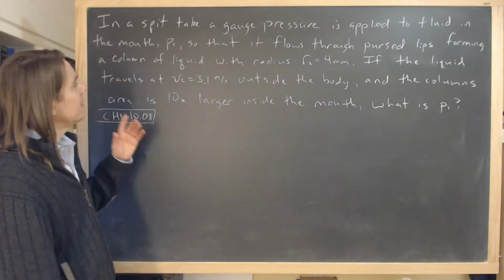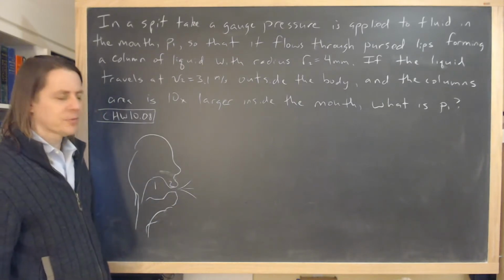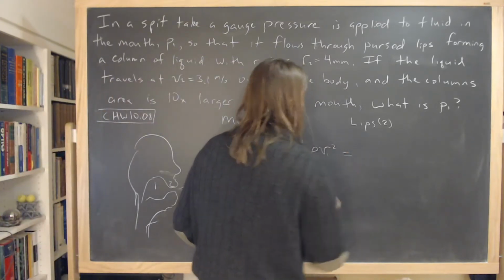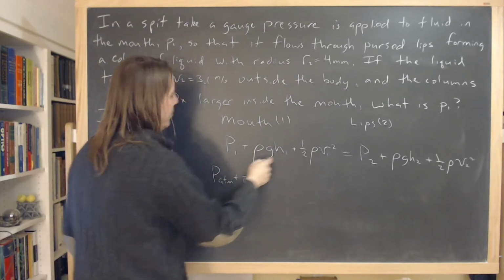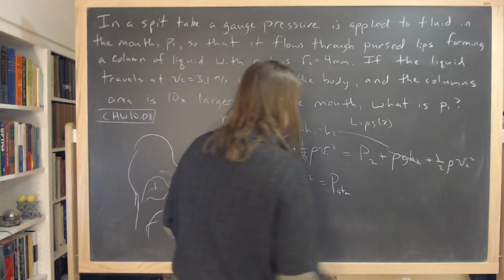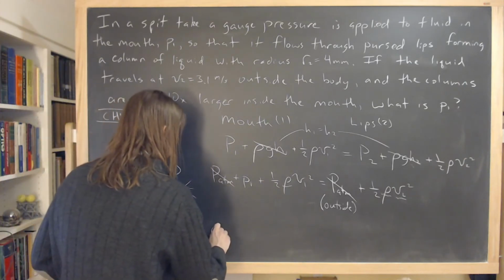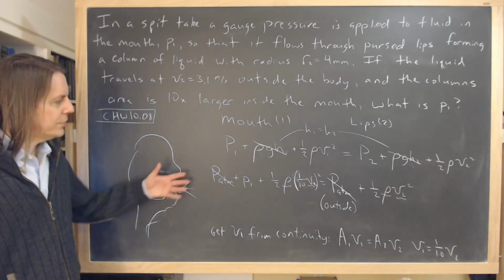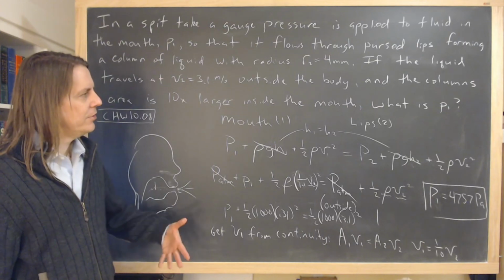CHW10.08 Spit Take (Bernoulli equation)